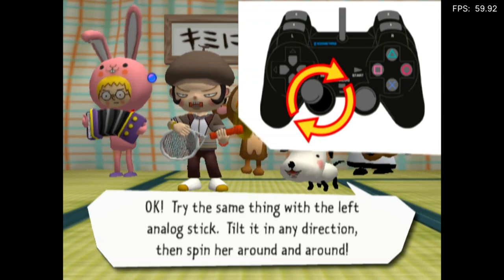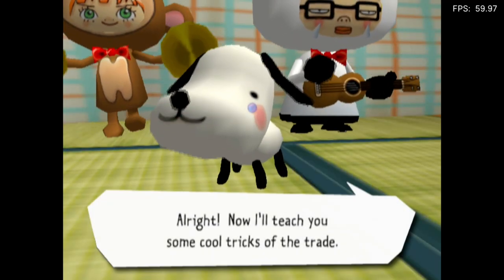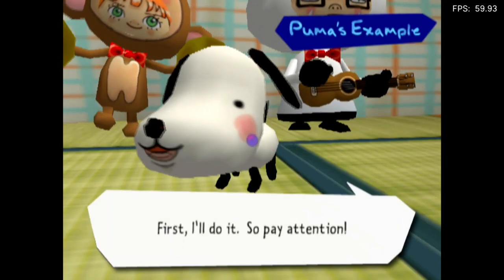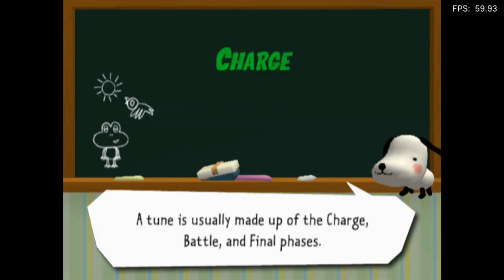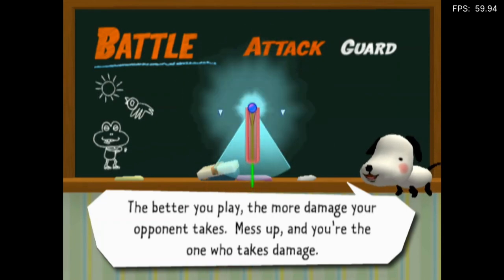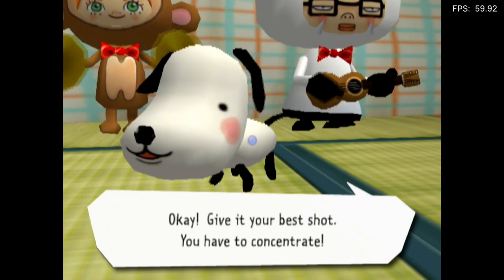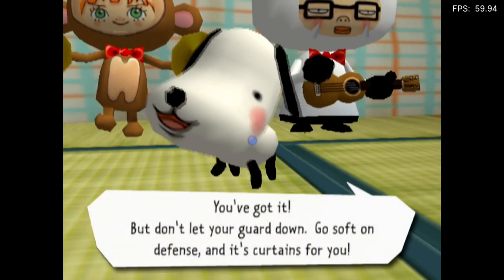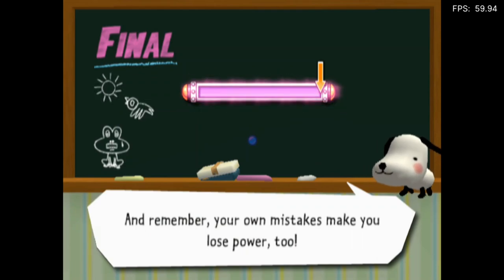Is Gitaroo Man Playable? RetroArch Performance [Series X | PCSX2]